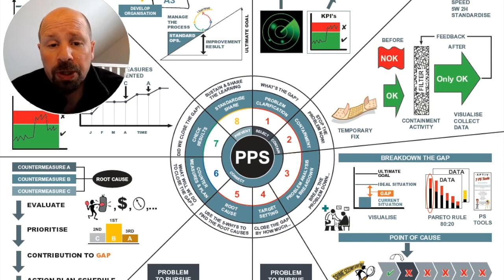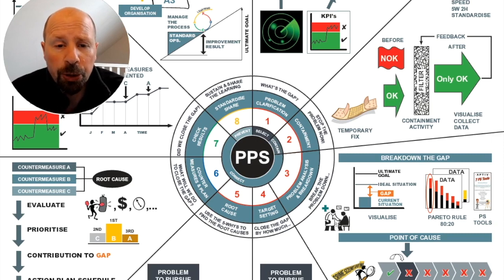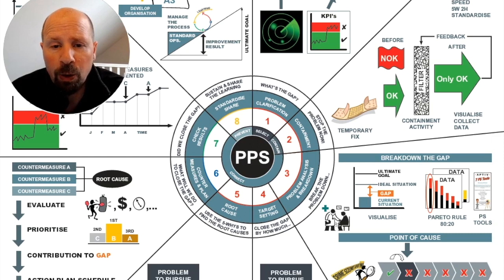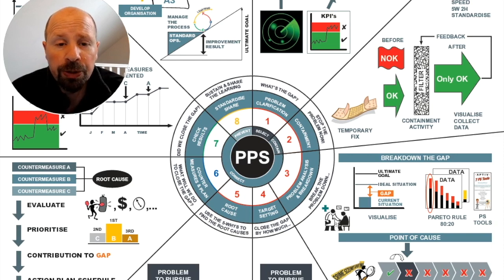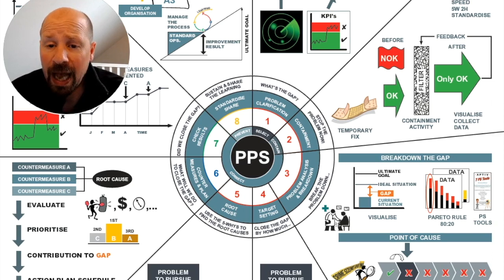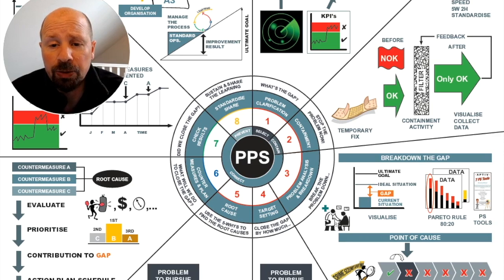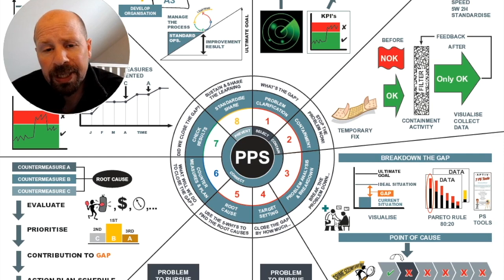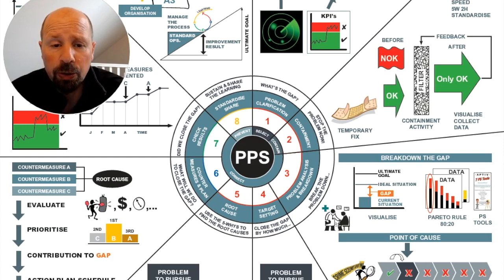What is A3 8 Step Problem Solving? Step 2: Containment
Learn about the second step of A3 8 Step Practical Problem Solving with our Senior Lean Coach Peter Watkins.

You can learn more about A3 8 Step Practical Problem Solving on our learning platform